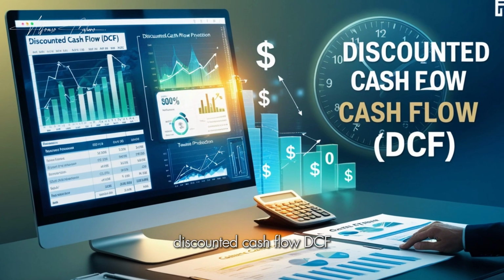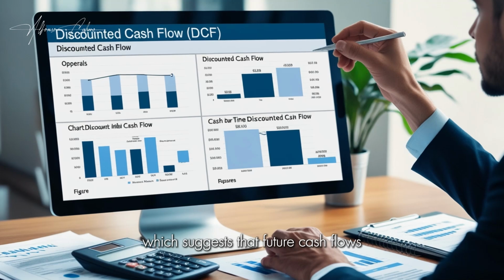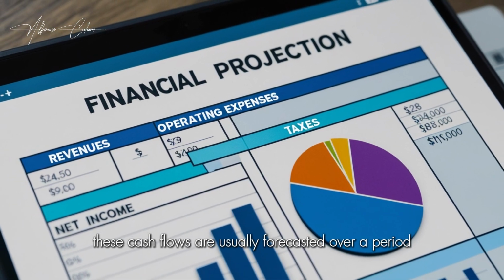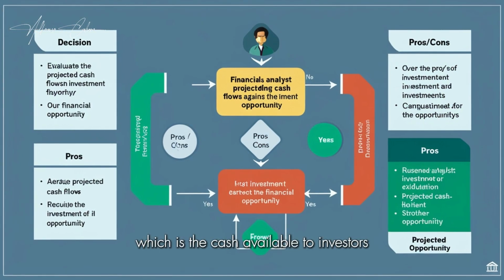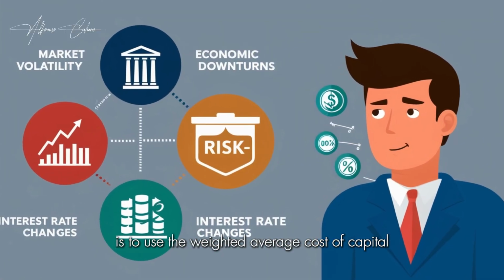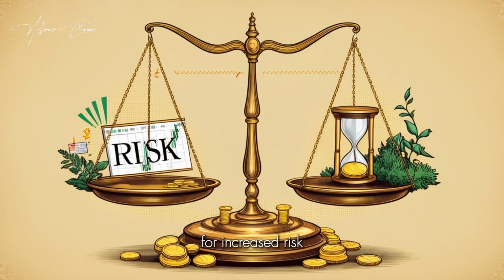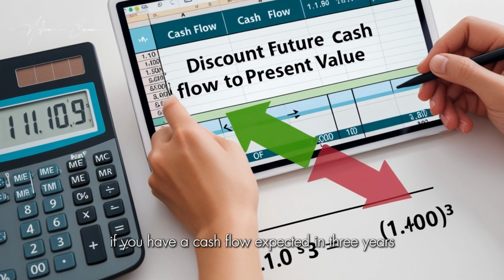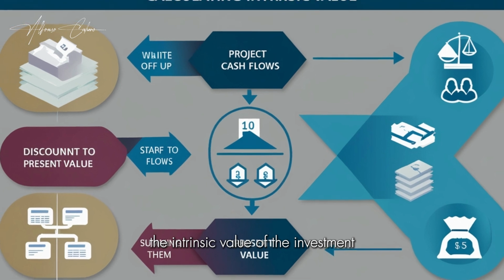Walkthrough of Discounted Cash Flow (DCF) Analysis | Chapter 1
In this comprehensive video, we break down the Discounted Cash Flow (DCF) analysis, a fundamental valuation method used in finance to determine the value of an investment based on its future cash flows. Whether you’re a finance student, professional, or just curious about financial modeling, this step-by-step guide will provide you with the essential knowledge to master DCF.

What You’ll Learn:

Introduction to DCF: Understand the core concept of discounted cash flow and why it's crucial for valuing companies, stocks, and other investments.
Forecasting Cash Flows: Learn how to project future cash flows, taking into account revenues, operating expenses, capital expenditures, and changes in working capital.
Calculating Terminal Value: Discover the methods to estimate the terminal value, ensuring you account for the value beyond the forecast period.
Choosing the Discount Rate: Get insights on how to determine the appropriate discount rate, typically using the Weighted Average Cost of Capital (WACC).
Discounting to Present Value: See how to bring future cash flows back to their present value to find the investment's worth today.
Enterprise Value and Equity Value: Learn how to derive the enterprise value from discounted cash flows and adjust for debt and cash to get the equity value.
Practical Applications: Explore real-world examples that illustrate the application of DCF in financial analysis.
Why This Matters:
DCF analysis is a vital tool for investors, helping them determine whether an asset is undervalued or overvalued based on its intrinsic value. This method is widely used in corporate finance, investment banking, and equity research.